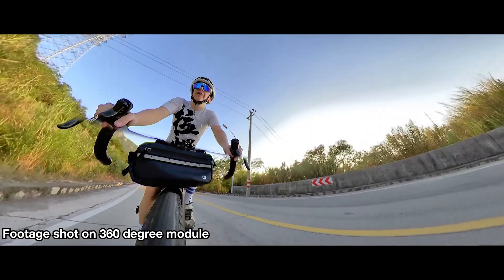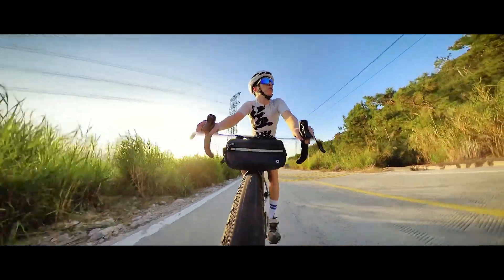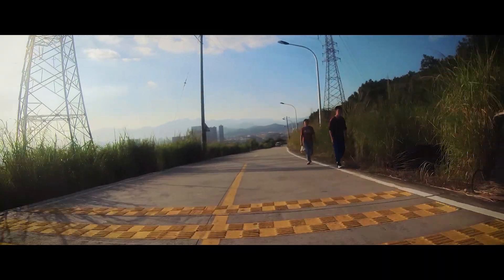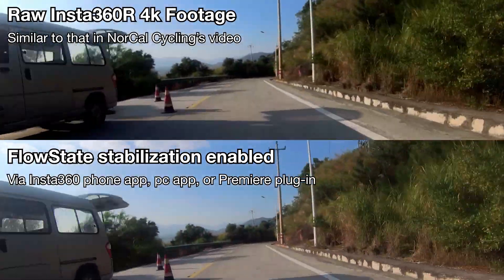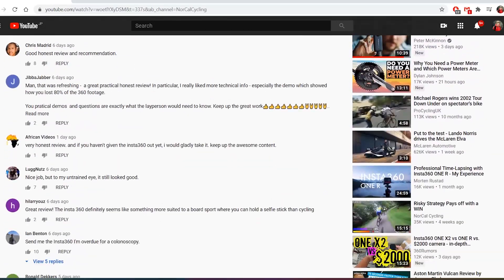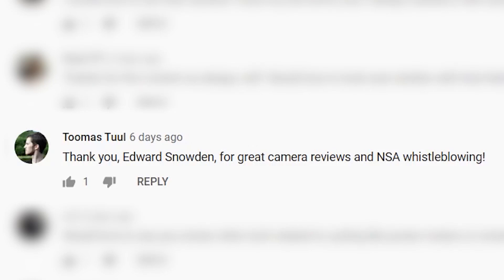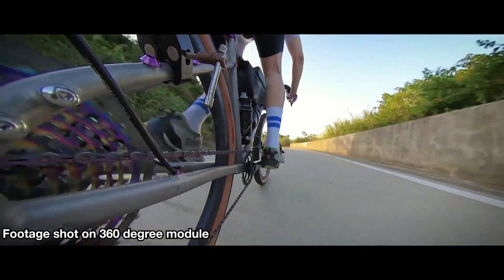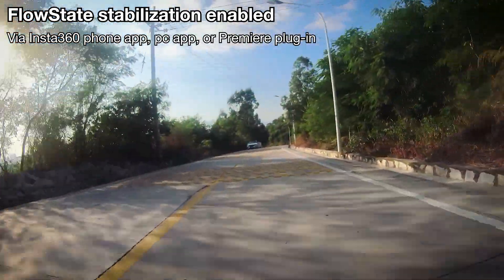Insta360 R - Why NorCal Cycling was wrong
So, I bought an Insta360 R mere hours before @NorCalCycling reviewed it on his channel. When I saw the comparison to the GoPro Hero 8 in his video I was gutted. It seemed I'd bought an absolute useless lemon. However, upon receiving my unit and testing it myself. It turns out the stabilization is a super quick fix that just involves either downloading a plug-in for premiere to allow Premiere to use the gyroscope data, or processing the video files via the app.

After viewing Jeff's footage and using the camera myself, it's obvious he's using the MP4 files straight out the camera without the plug-in installed that allows Premiere to use the gyroscope data to stabilize the footage. This makes a HUGE difference to the overall quality of the video, so I thought it was worth mentioning.

Everything else Jeff said about the camera pretty much still reigns true. The GoPro is perhaps still king of overall image quality, but the Insta360 R is great value in terms of the 2-cameras-in-1 angle,

Anyway, not much to this video, just want to remind everyone that every time you watch a video (including mine!) you're just watching the experience of one individual and YouTubers may not be using the product in the right way.